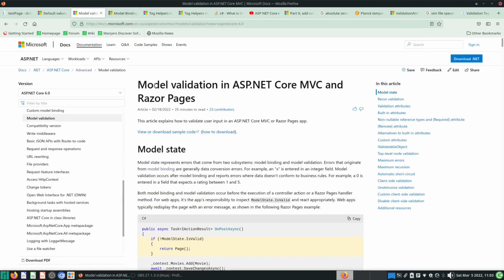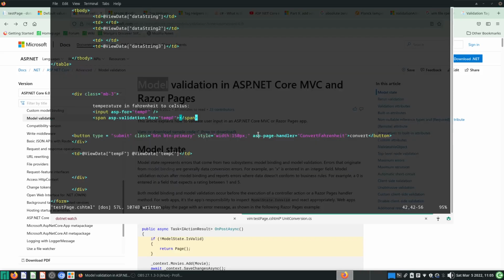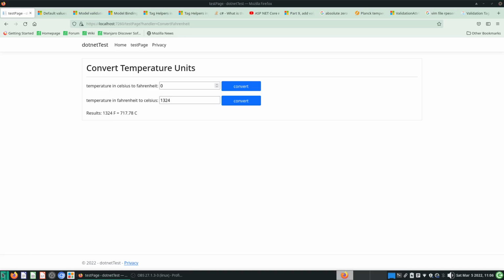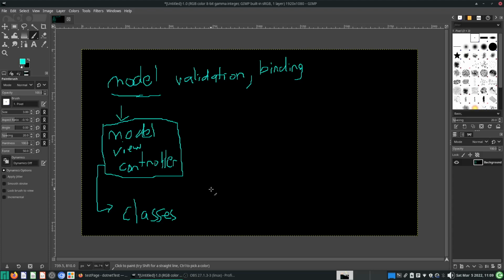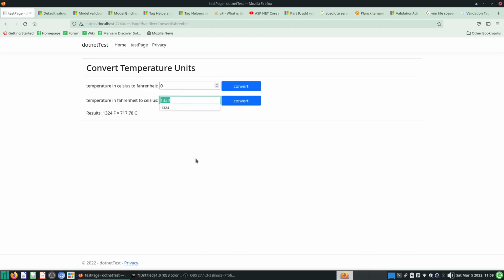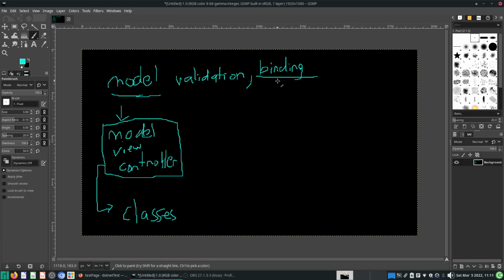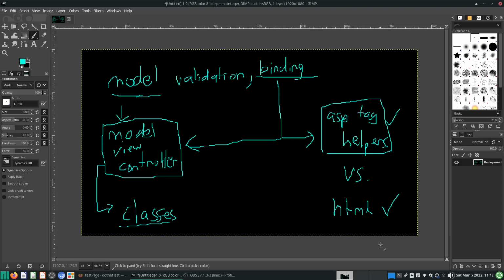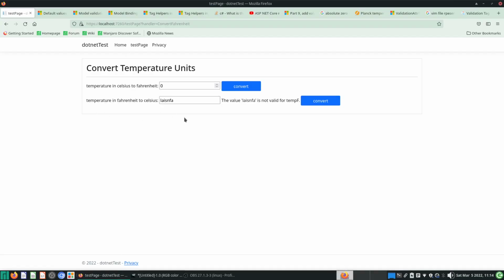playing with dotnet core 15 - a roadmap to learning about model binding and validation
Useful Links
Model Validation

This model validation page contains int? variableName. What is int? denote?

(remember to add the namespace to use validation attributes)
using System.ComponentModel.DataAnnotations;

To use these helpers

Video order

Revision on classes and namespaces
MVC (model view and controller)
tag helpers
model, property binding
model validation

Video Sections
Chapters:
0:00 Where are we going in the next few videos
3:41 making sense of model validation and binding